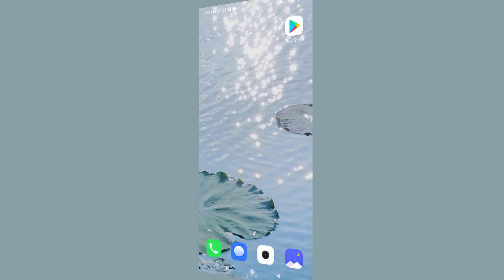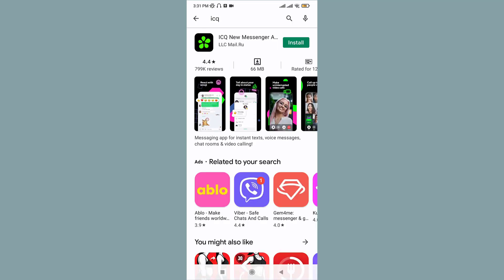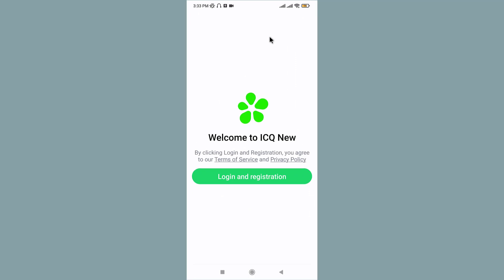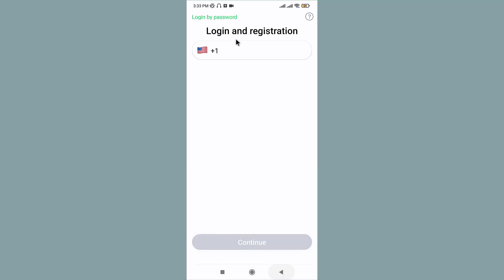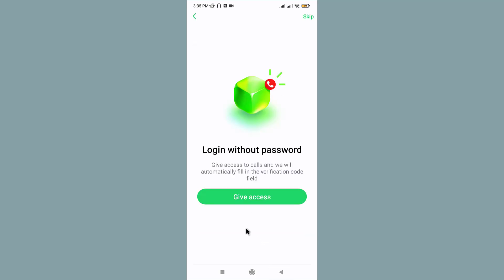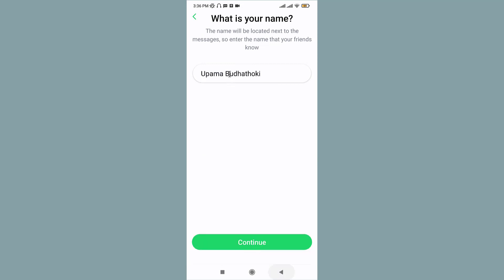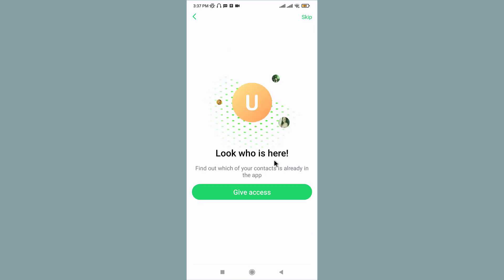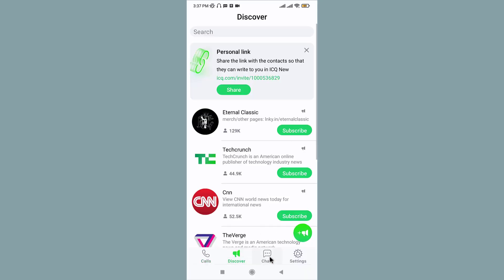How To Download ICQ App and Sign Up | Create ICQ Account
This video depicts step by step procedure for Downloading and Creating account on ICQ app from your mobile device. ICQ messenger is a texting client developed by the Israeli organization Mirabilis. The messaging application has such a significant number of stunning features which exceedingly competes which other social messaging application and web messenger. ICQ visit messenger enables new users to create new account.

You can create an ICQ account on the website, in the application or in a computer program. To register, you need a phone number for which an account has not been registered yet.

Click “Login & Register”.
Select the country code and enter the phone number.
Click “Continue”.
Enter the code from SMS.
Put some information about yourself.

The ICQ number is a unique ID number assigned to each user upon registration. The User Identification Numbers (UIN) are distributed in sequential order, which likewise are distinguished from one another.